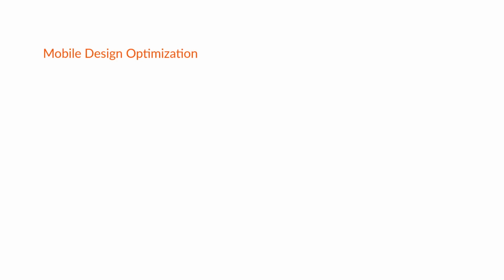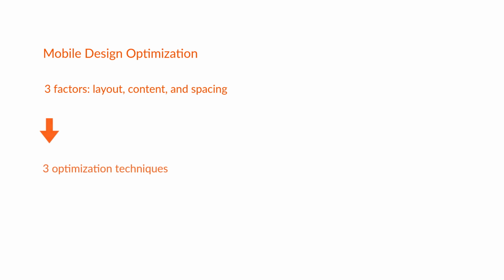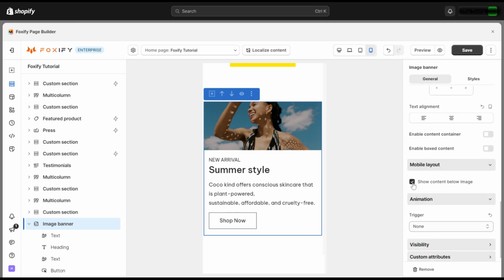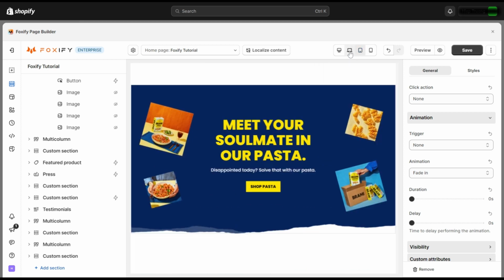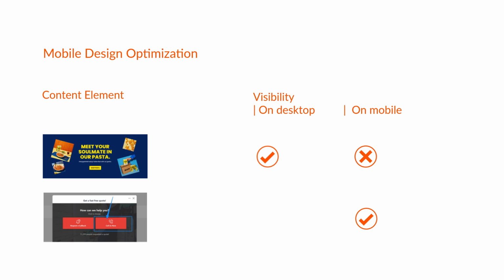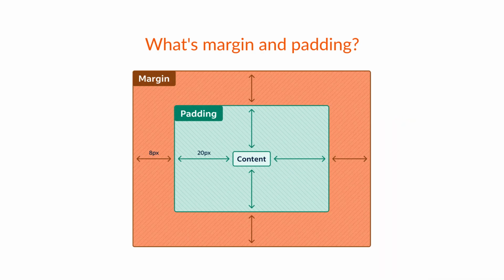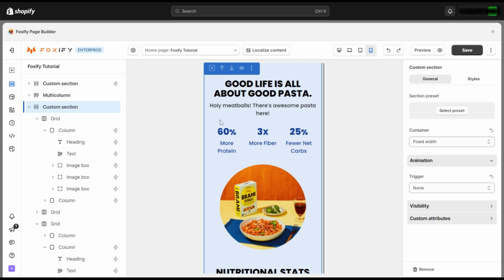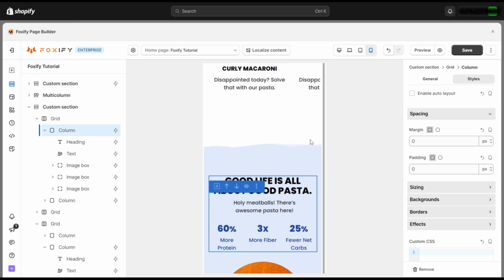[Legacy Editor] Optimize Your Shopify Page Design for Mobile Shoppers | Foxify Page Builder Tutorial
Learn how to optimize your Shopify page design for mobile shoppers and boost conversions with Foxify 📱

⏳ Timestamps:
0:00 - Introduction
0:30 - Intro about Zest - Mobile-focused Shopify theme
1:22 - Overview about mobile design optimization
2:06 - Technique 1: Use simple layout
3:40 - Technique 2: Customize content visibility
4:44 - Technique 3: Modify spacing using percentage margin and padding
6:13 - Sum up
6:53 - Outro